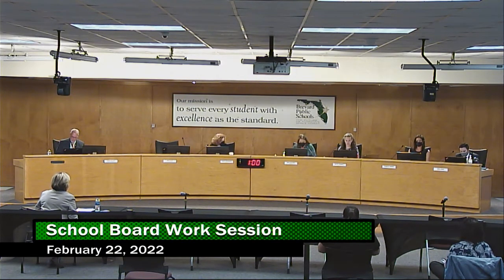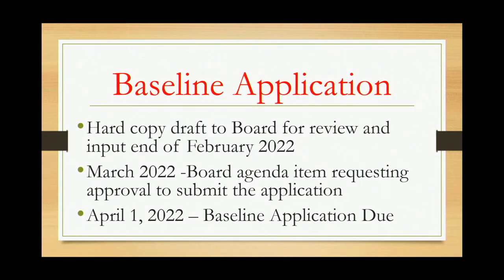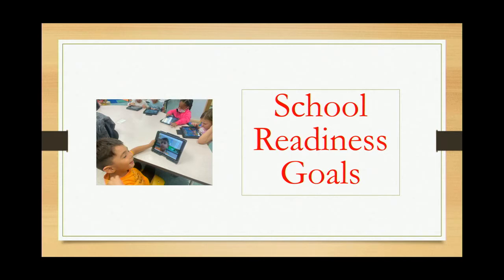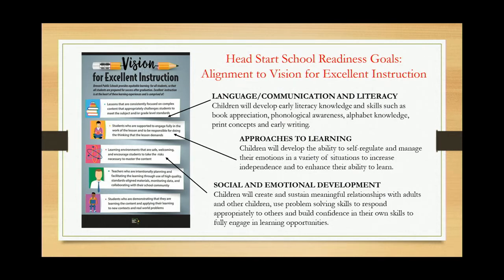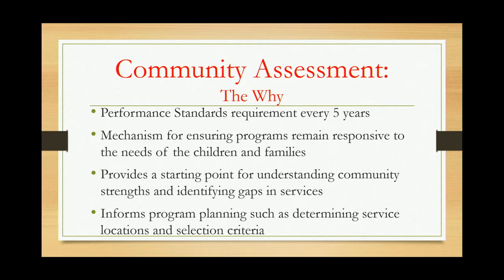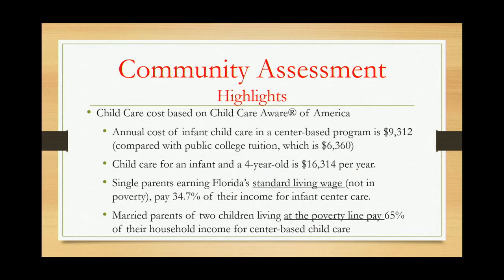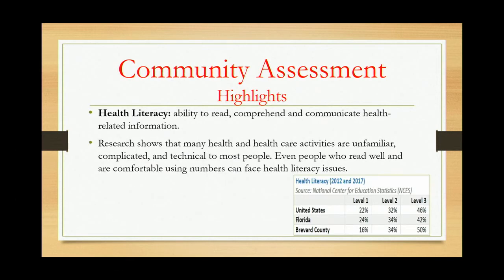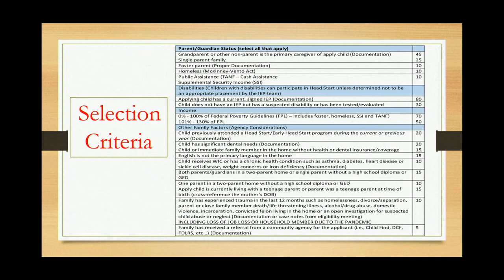School Board Work Session 2/22/2022